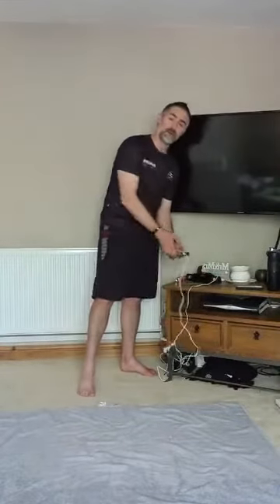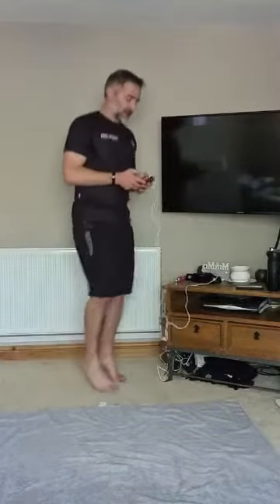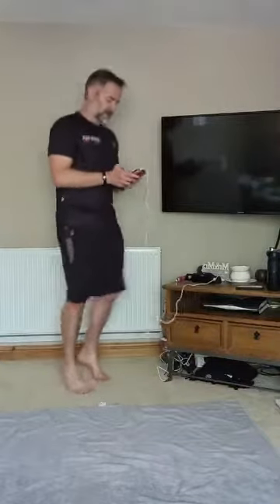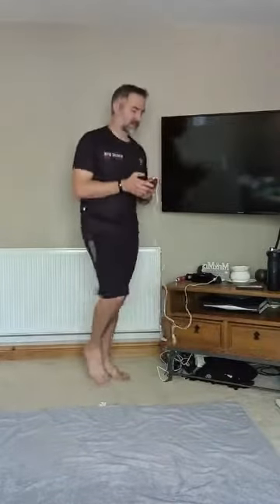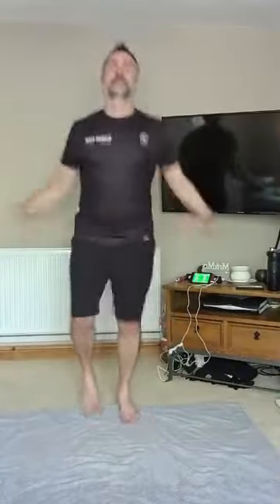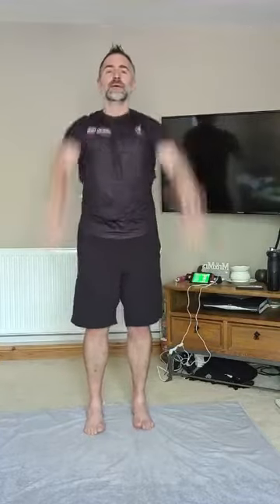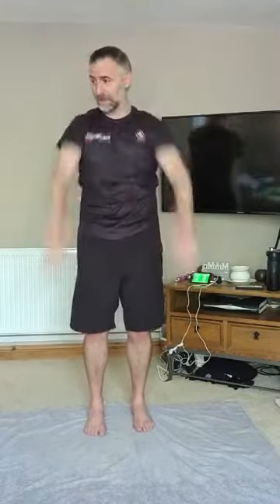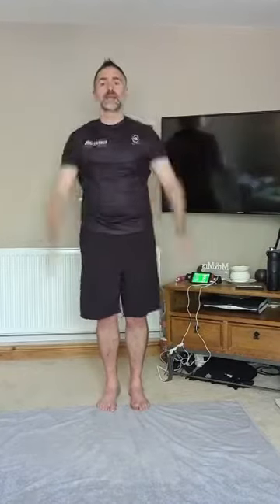Home Workout - Thursday Morning Upper Body Blast with Weights (another one)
A quick training session (recorded from Facebook Live) which challenges your chest, back, shoulders, triceps and biceps.

You take all responsibility for your own health and wellbeing during this workout, and by taking part in this workout you release me from all liability regarding injury, damage etc.

Designed and recorded during the Covid-19 lockdown of 2020